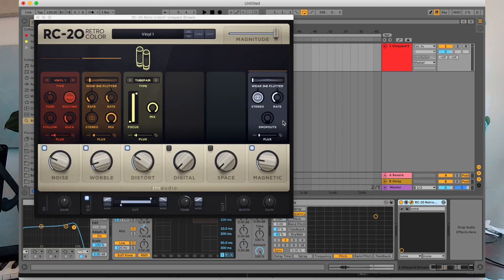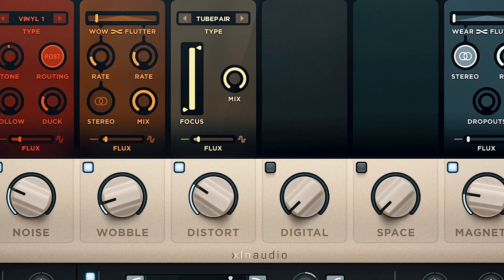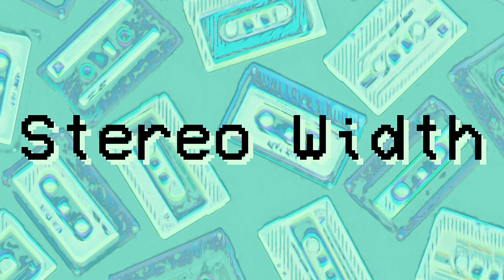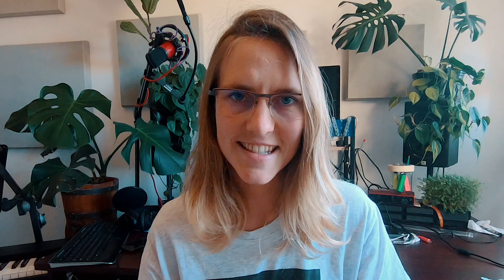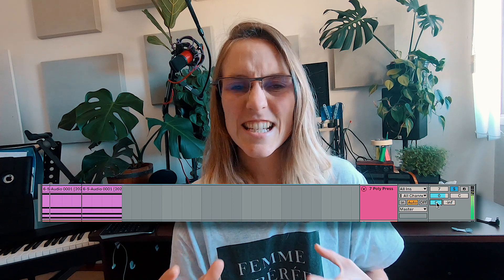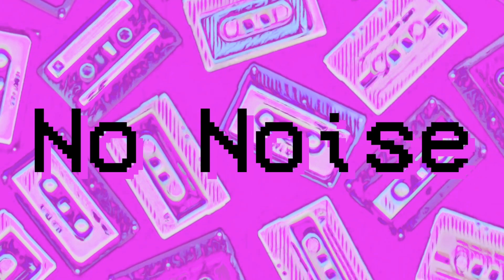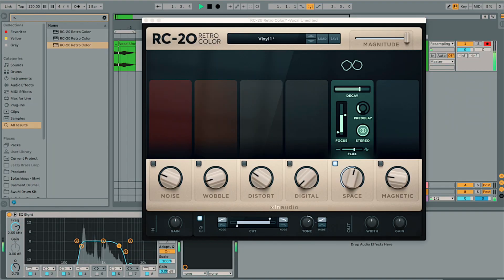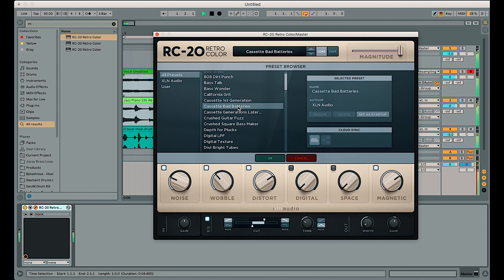LO-FI SOUND DESIGN - Good Ideas for using RC-20 With Ableton Plug-ins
Yo! In this video you'll get inspired to make some cool new lo-fi vibes.
I show you some sound design tips, how to use RC-20 with ableton stock plugin to get some cool new ideas for lo-fi sound design, and in general give you some RC-20 sound design pointers.

Part RC-20 tutorial, part ableton tutorial, I hope this gives you all some fun fresh ideas to play with.

Still struggling to get started? Here are some free samples:
Free Loops, Samples and RC-20 Presets:

PS WHERE TO PUT THE PRESETS?

On Mac:
/Users/user name/Library/Application Support/RC-20 Retro Color/726249/

You will need to go to the user library, Finder menu - Go, hold down alt/option, then your user library should appear in the menu. If you're browsing, make sure to see check to see the library folder!

Windows
I believe its in your My Documents default folder (haven't tested that coz im on mac RN).